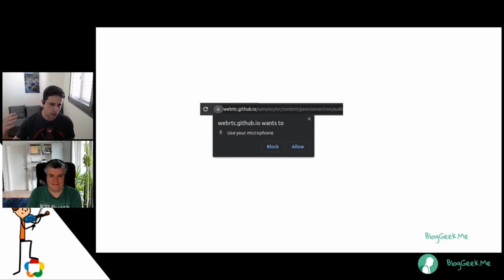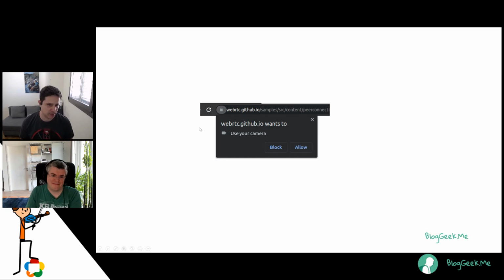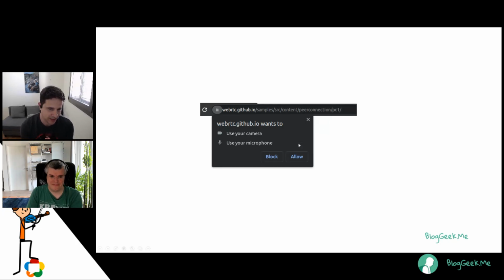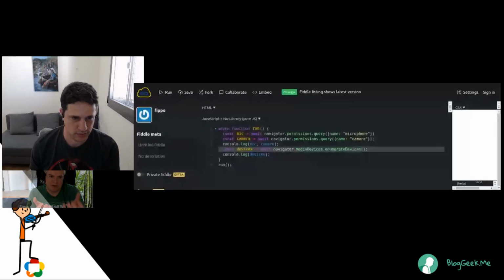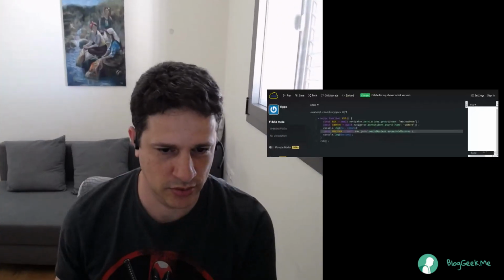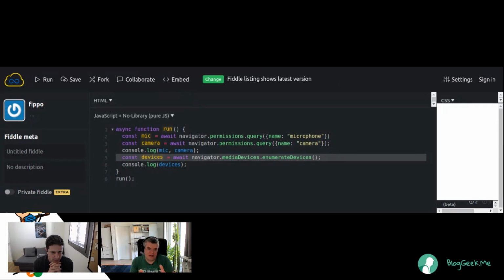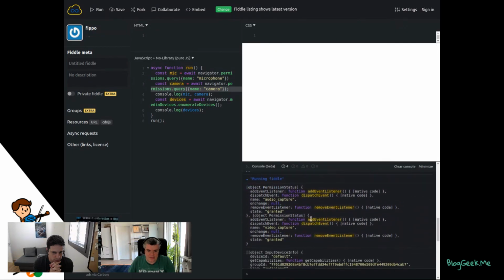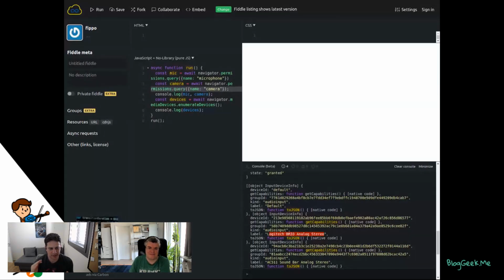🎤📷 Mastering GetUserMedia in WebRTC | Avoiding Permission Pitfalls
Struggling with GetUserMedia permissions in WebRTC? This month, Tsahi and Philipp break down the best practices for requesting microphone and camera access without frustrating pop-ups! Learn how to properly handle permission prompts, use the Permissions API and enumerateDevices API, and avoid common pitfalls.

Watch now to improve your WebRTC user experience! 🚀